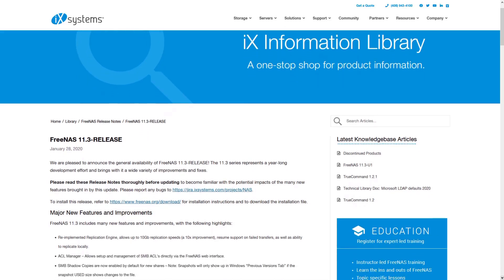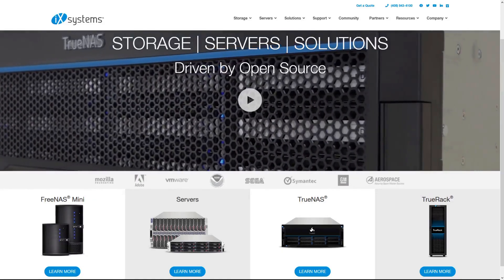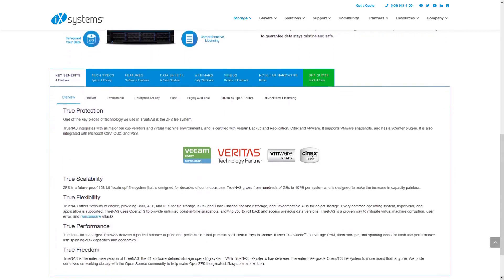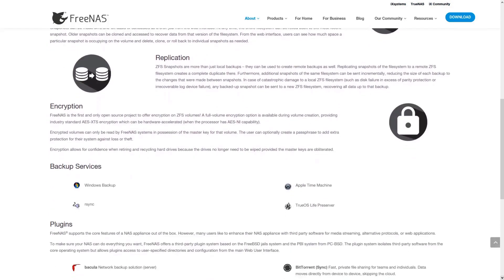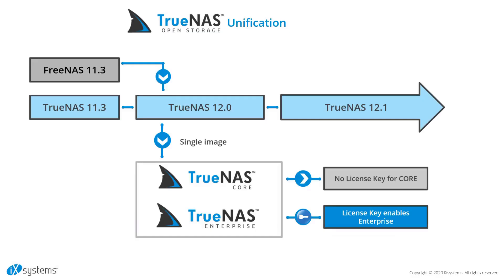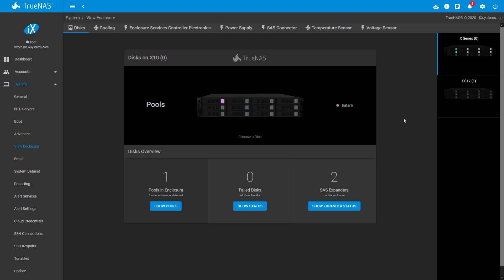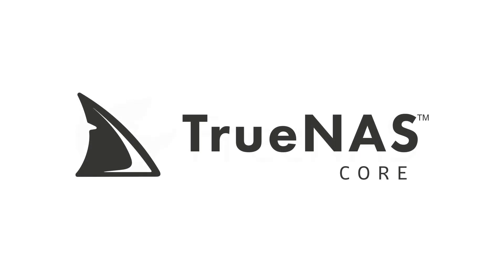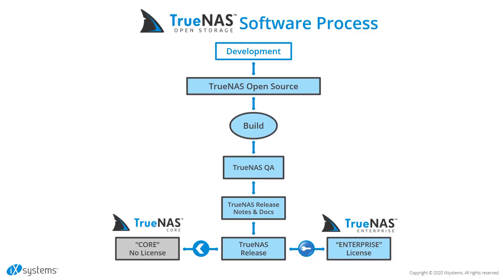FreeNAS and TrueNAS are Unifying